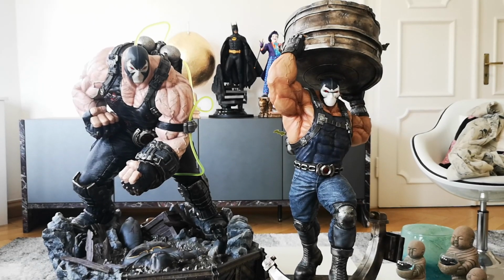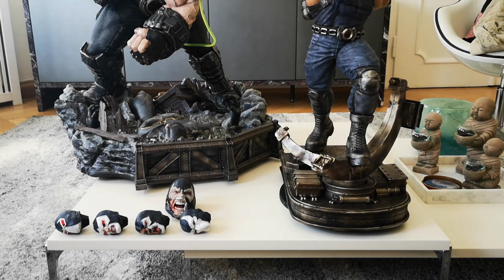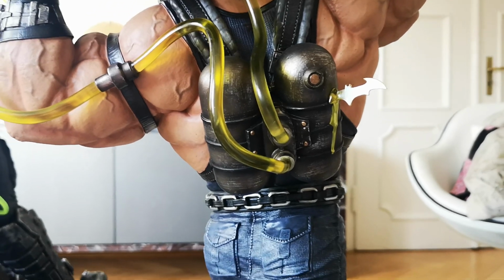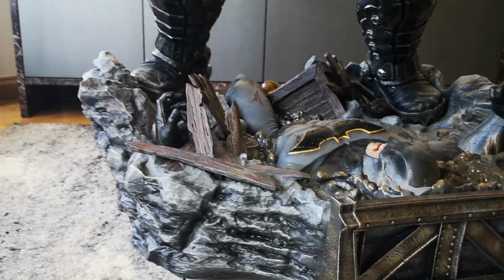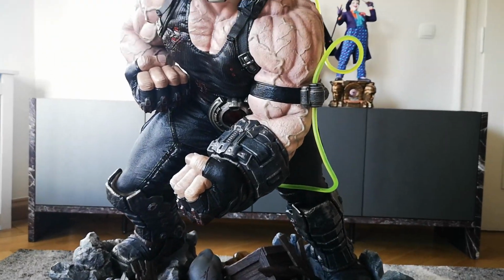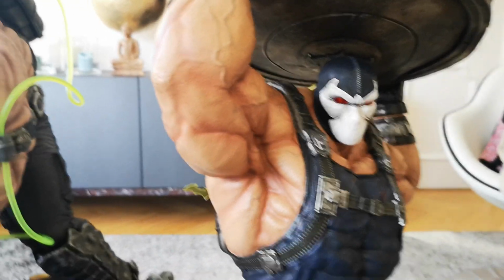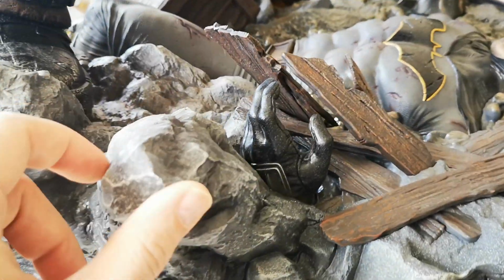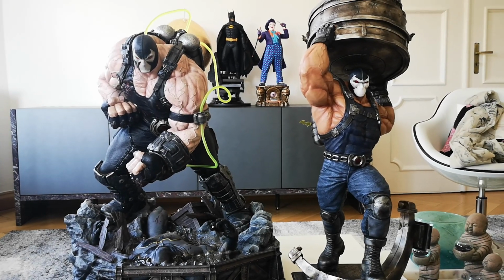Comparison review between Prime 1 Bane v Batman 1/3 scale and Custom Rebirth Bane 1/4 scale statues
The best licensed and best custom there ever have been for sure. Hope you like my comparison review. If you do, please give me a like, recommend my channel, subscribe to my channel and hit that notification bell so you don't miss out on any new videos being uploading regularly on my channel.